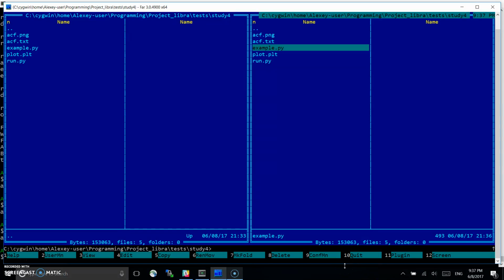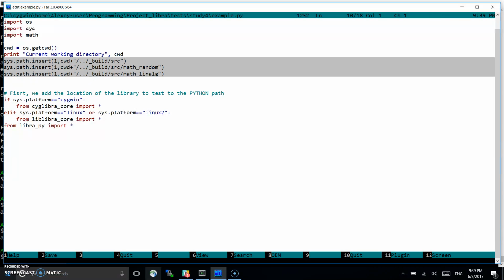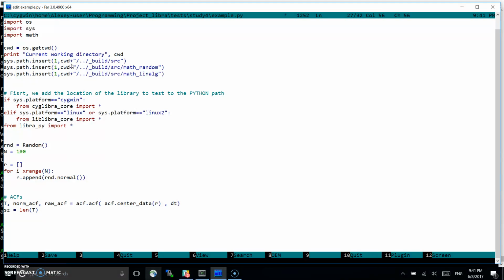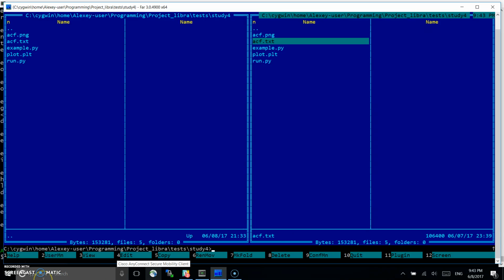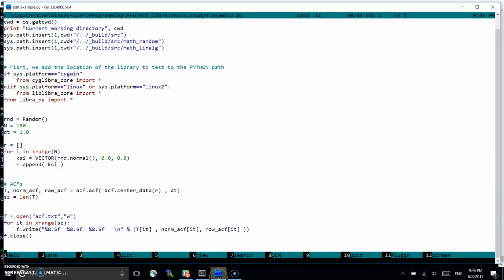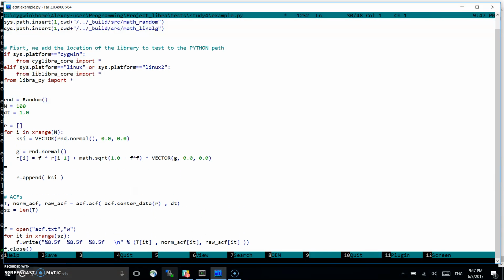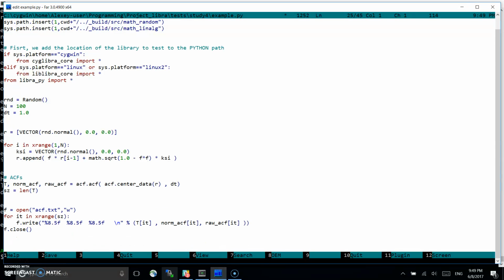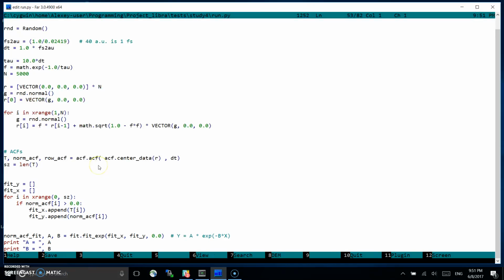Libra time correlated random numbers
A small tutorial on generating time-correlated random numbers and computing the ACFs for such time series using the Libra's functionality.